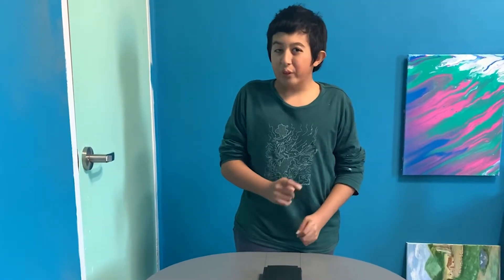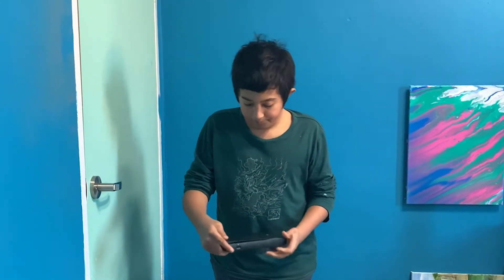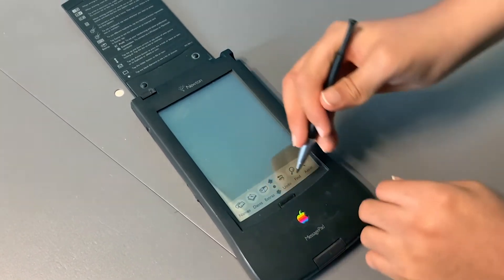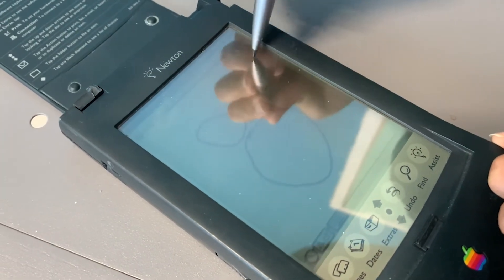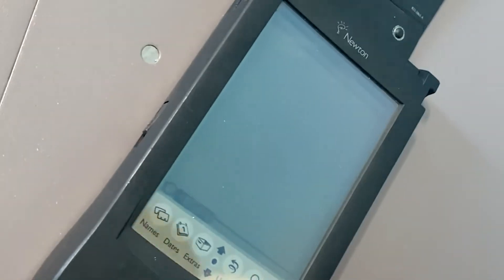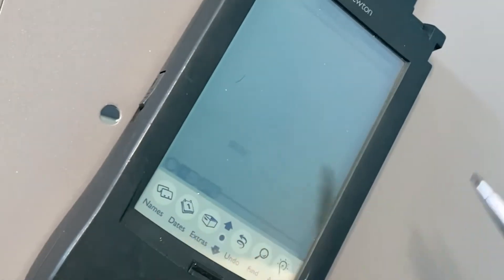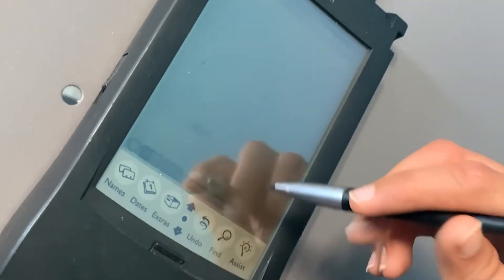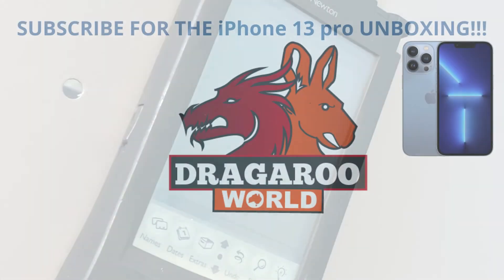The Apple Newton│30 years later!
In this video, I will be showing you the almost 30 year old Apple Newton that I have. This video shows how the Apple Newton works and functions.